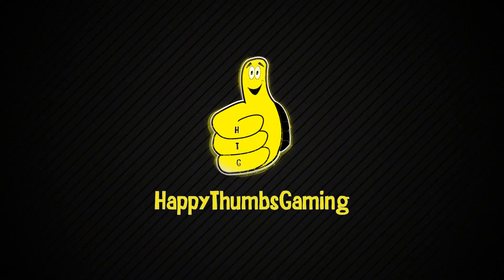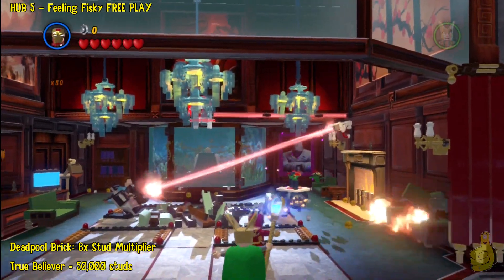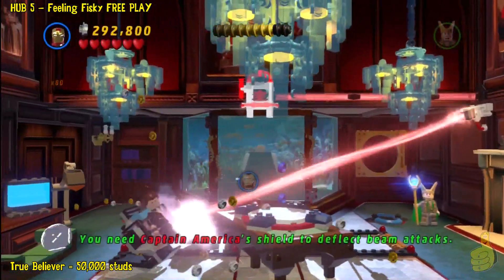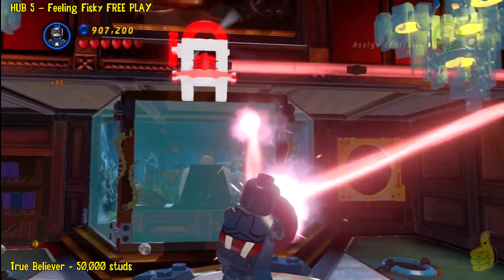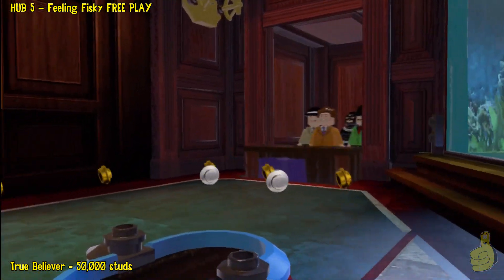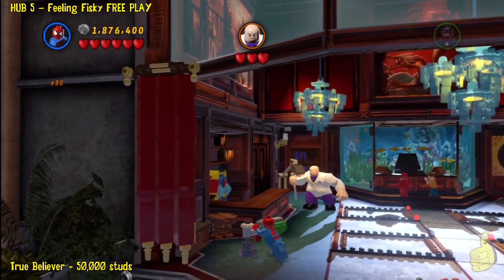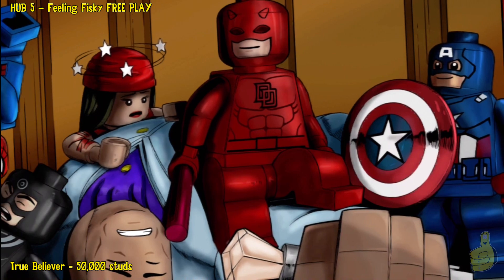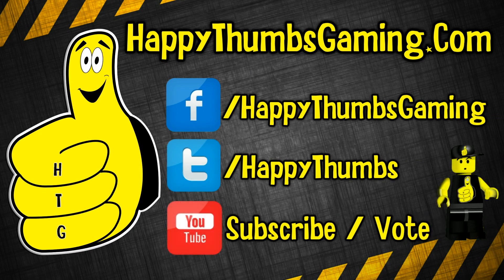Lego Marvel Super Heroes: HUB 5 Feeling Fisky - FREE PLAY - HTG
(HTG) Brian walks you through HUB Level 5, Feeling Fisk FREE PLAY for Lego Marvel Super Heroes. In our Lego Marvel Super Heroes hub level 5 feeling fisk FREE PLAY walkthrough we focus on grabbing all of the Character Tokens, Deadpool bricks, and all of the Stan in Perils in this Lego Marvel Super Heroes HUB FREE PLAY series, so if your looking for Deadpool Bricks, Character Tokens or Stan in Perils, make sure you check out our HUB FREE PLAY series as well. By the end of this Lego Marvel Super Heroes HUB FREE PLAY video, you will have all the locations for the collectibles in the hub level 5 feeling fisky for Lego Marvel Super Heroes. Hopefully you find our Lego Marvel hub STORY mode and Hub FREE PLAY series for Lego Marvel Super Heroes for PS3/PS4, Xbox360/ONE and PC.

Lego Marvel Super Heroes Timeline Quick Links:

Deadpool Brick:       01:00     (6x Stud Multiplier)
Stan In Peril:           02:08      (Free Stan Lee)
Character Token:     02:41     (Kingpin Goon)